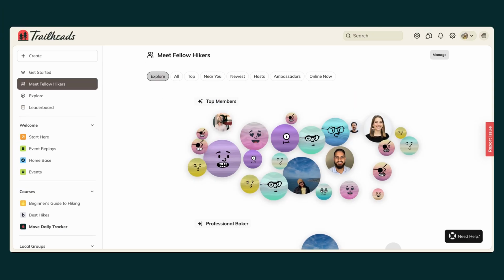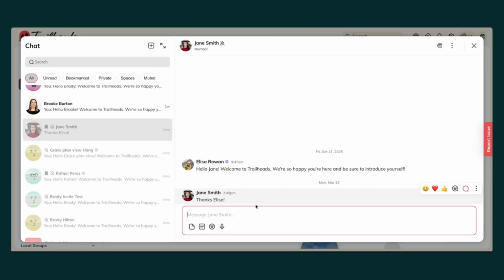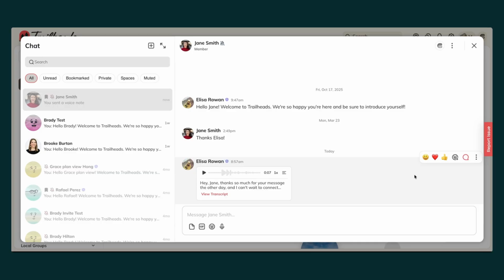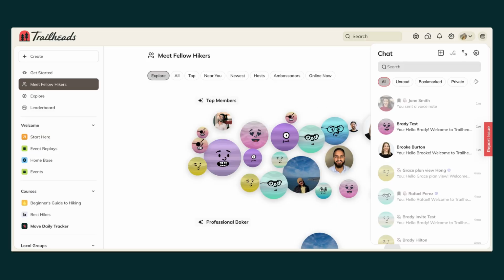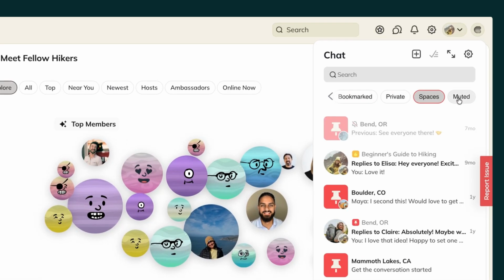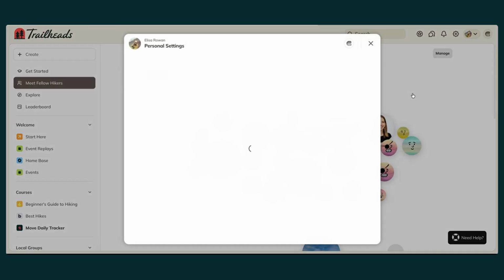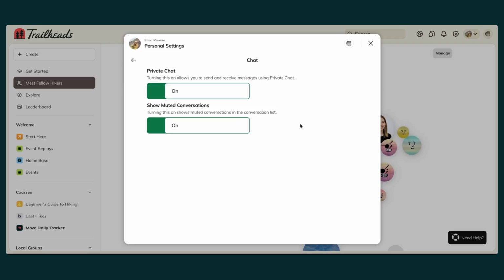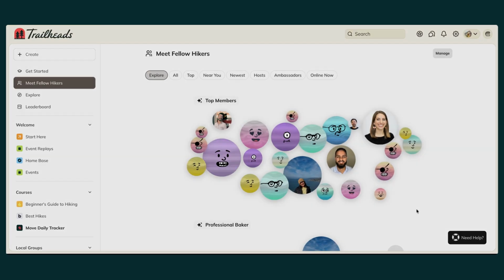DMs and Chats: The Complete Setup Guide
In this tutorial, you will learn how to send private chats and small group chats of up to nine people in Mighty Networks. We cover starting a new chat, attaching files, GIFs, and emojis, recording and transcribing voice notes, reacting to and replying to messages, using chat filters, managing individual chat options, adjusting chat notification settings, enabling private chat permissions, and searching within chat for member conversations.

⏰ TIMESTAMPS
00:00 Intro
~00:05 Step 1: Open Chat and Start a New Conversation
~00:20 Step 2: Add a File, GIF, Emoji, or Voice Note
~00:35 Step 3: Record and Send a Voice Note
~00:50 Step 4: View Voice Note Transcript
~00:55 Step 5: React To, Reply To, or Delete a Message
~01:10 Step 6: Use Chat Filters
~01:25 Step 7: Manage Individual Chat Options
~01:45 Step 8: Notification Settings
~01:55 Step 9: Mark All Chats and Global Chat Options
~02:00 Step 10: Chat Settings and Private Chat Permissions
~02:15 Step 11: Show Muted Conversations Toggle
~02:30 Step 12: Search Within Chat
~02:40 Step 13: Chat from Member Profiles with People Explorer